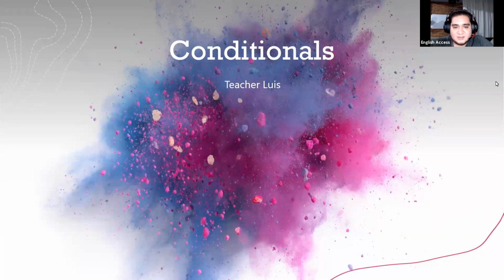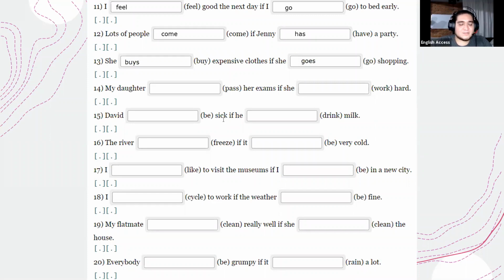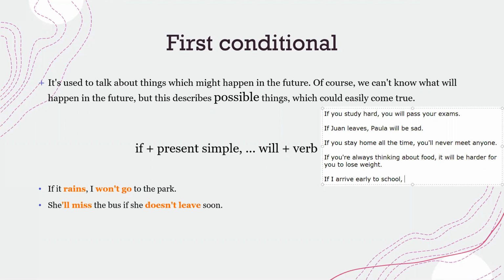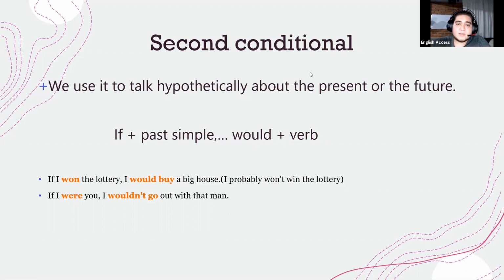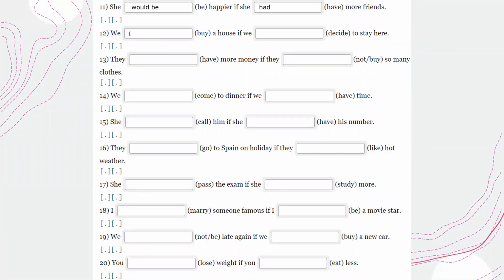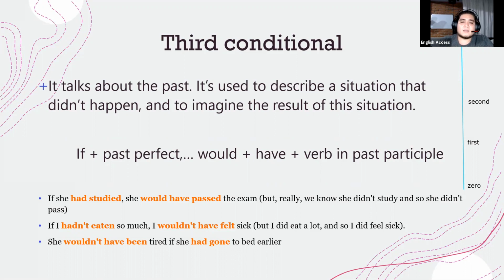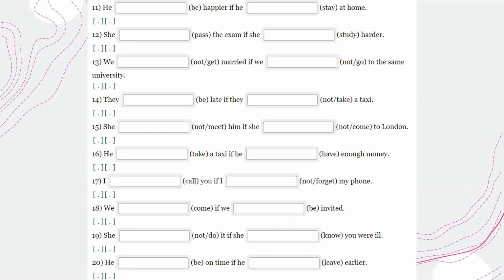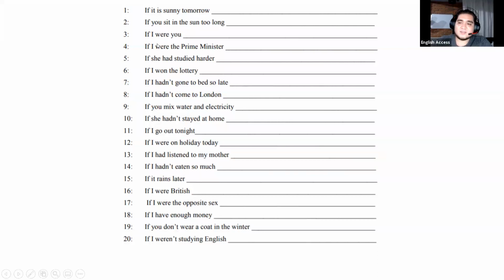CENNI PREPARATION COURSE MON-THU 7:30 TO 9:00 T. JOSE LUIS DIC 1, 2020